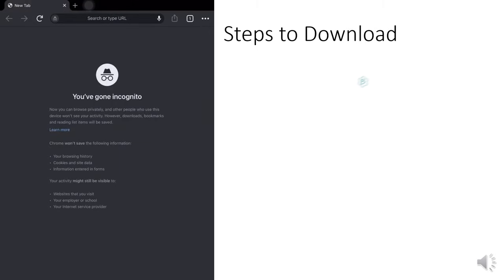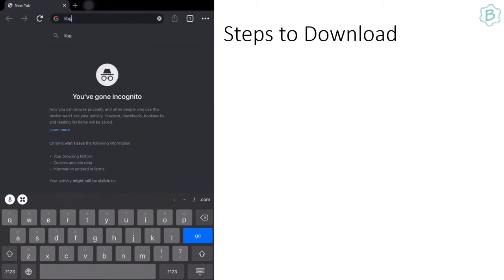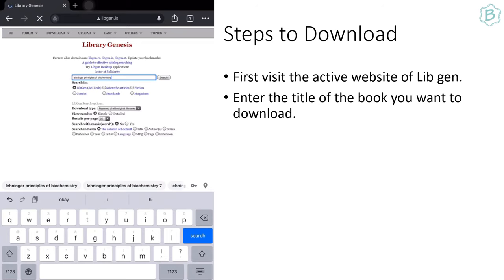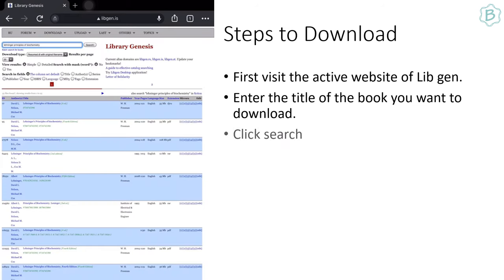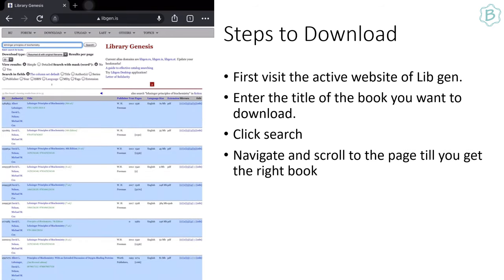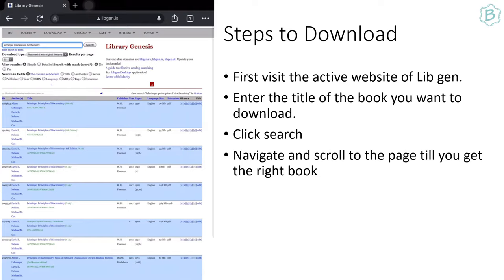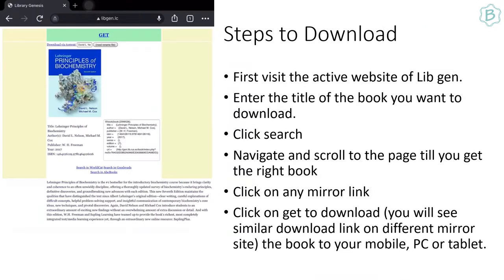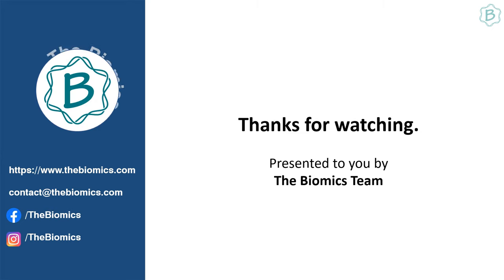How to download books from Library Genesis (LibGen)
To download books from LibGen or Library Genesis (it may change over time, get active libgen website). Follow the instructions in the video to download the book you want.

for any query or suggestion.

Happy Learning!